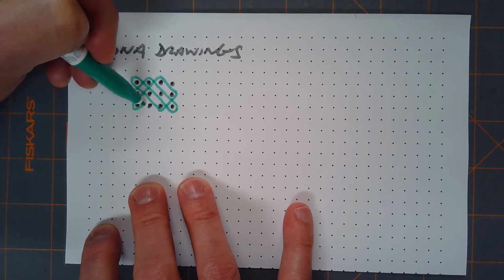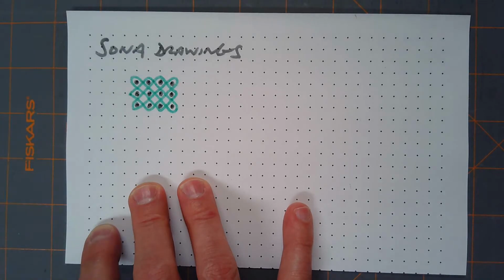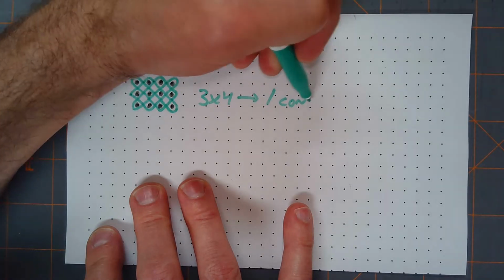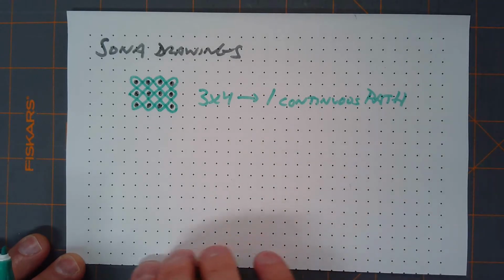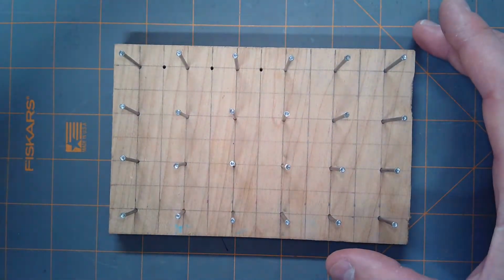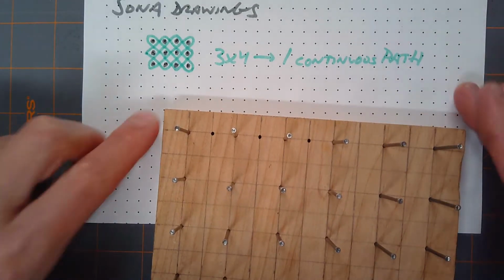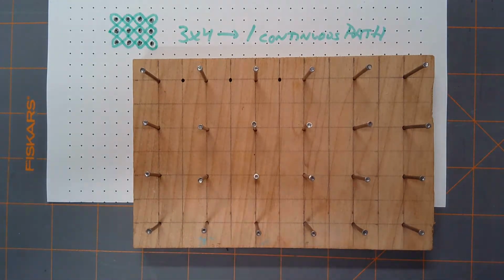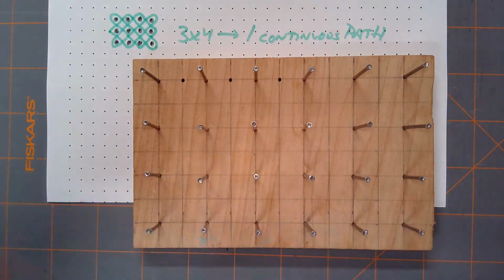Sona Drawings & Weaving - Part 1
This video is inspired by the mathartchallenge shared by Annie Perkins.